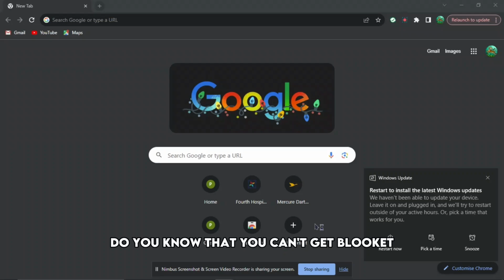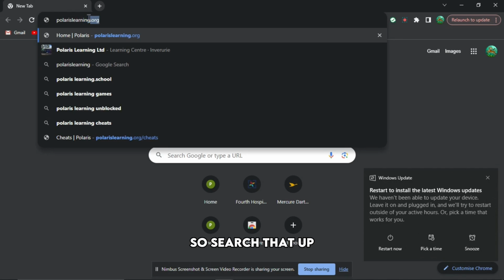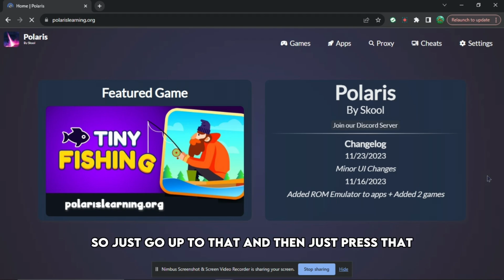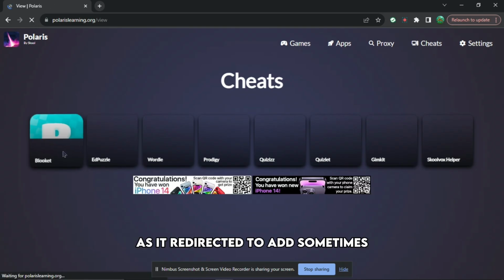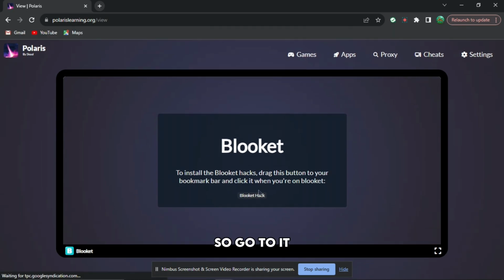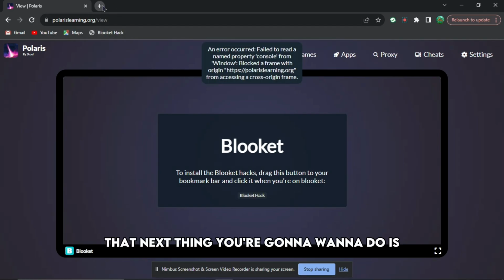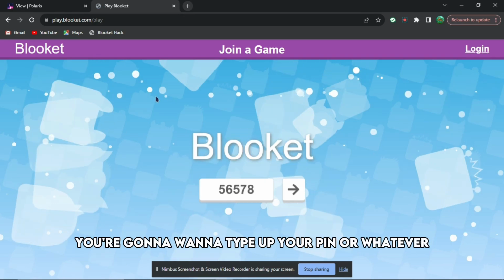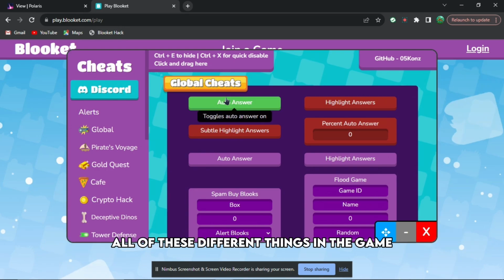DO THIS To Get Blooket HACKS For FREE! (INFINITE COINS)